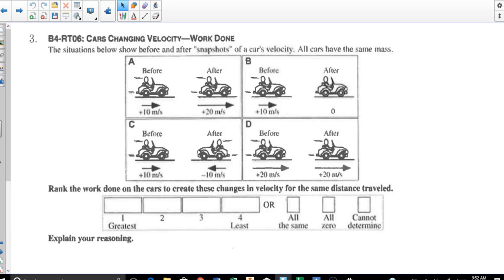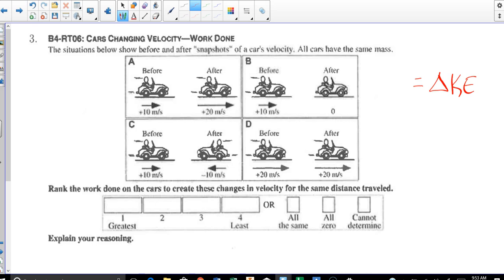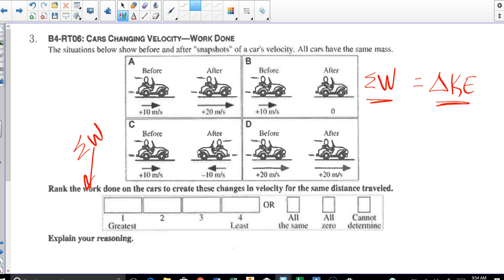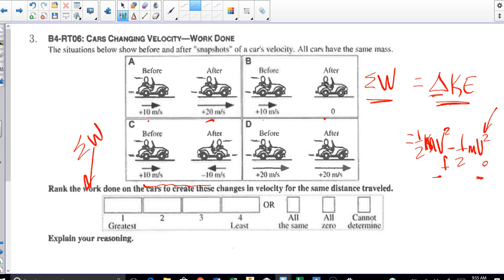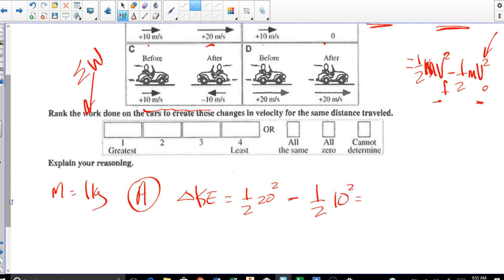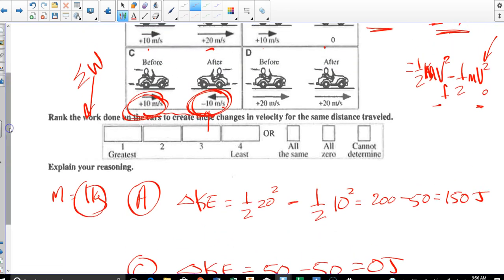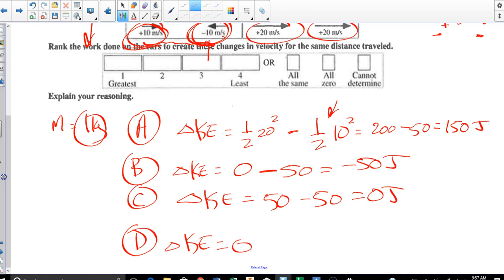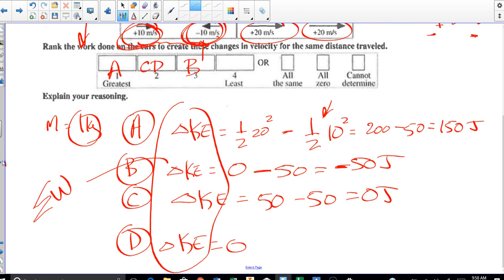WorkEnergyPower CQ3 B4 RT06